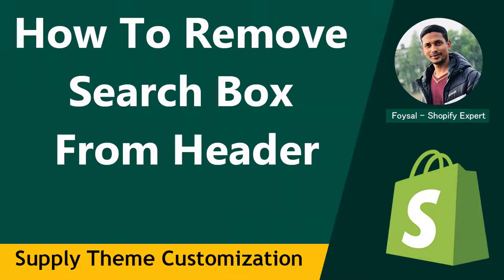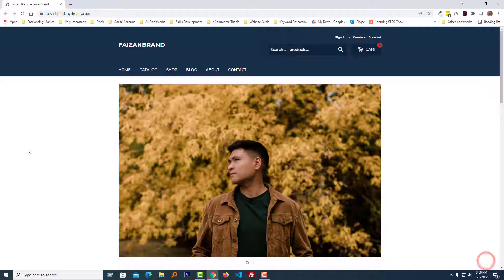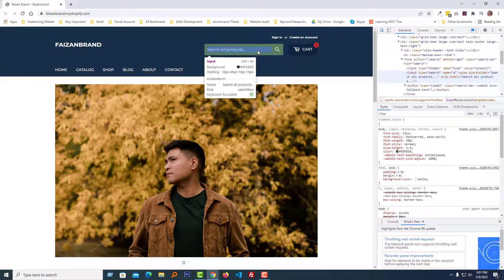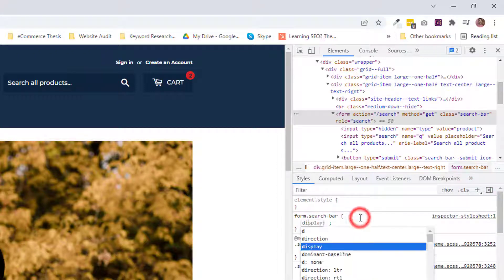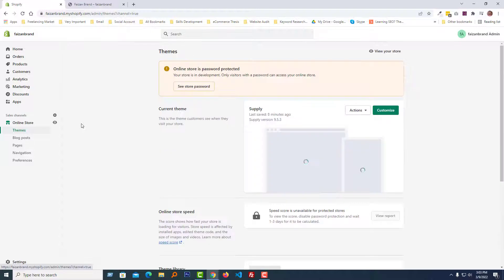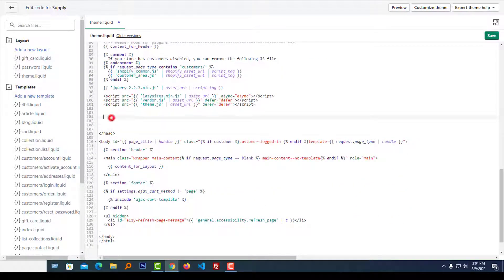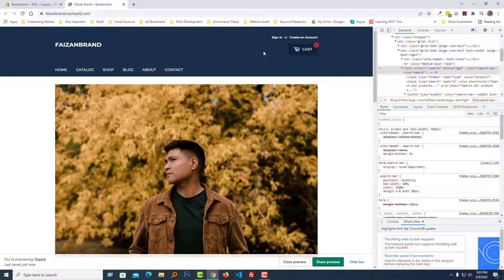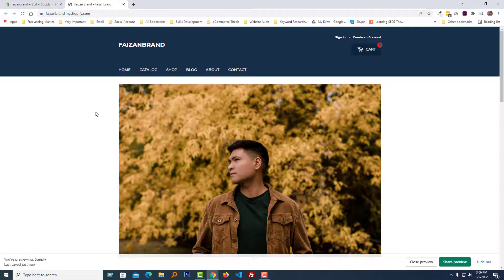How to Remove Search Box from Header In Supply Theme ✅ Supply Theme Customization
💻 Welcome to * How to Remove Search Box from Header In Supply Theme ✅ Supply Theme Customization *

📝 Video Description: Want to streamline your Supply theme header and remove the search box? This quick video tutorial shows you exactly how, step-by-step!

By the end of this video, you'll be able to:

Confidently remove the search box from your Supply theme
Create a cleaner, more focused header design
Enhance the user experience for your website visitors
Perfect for:

Shopify store owners using the Supply theme
Anyone who wants to customize their website header
Beginners looking for easy-to-follow video tutorials